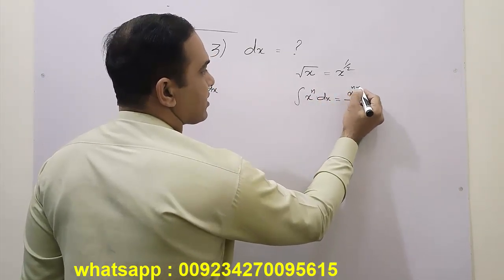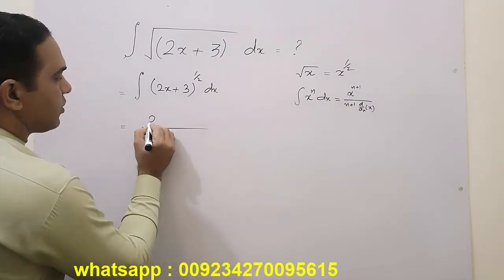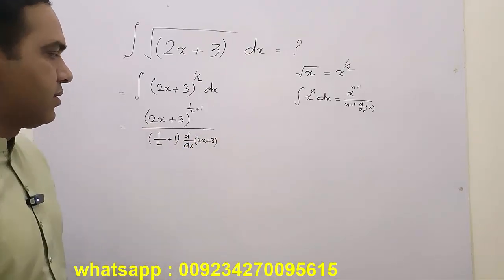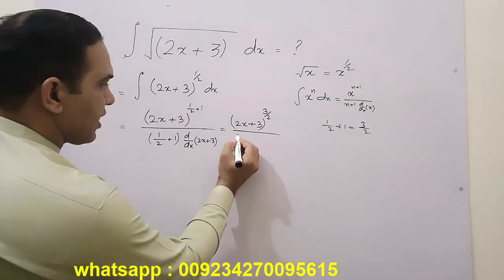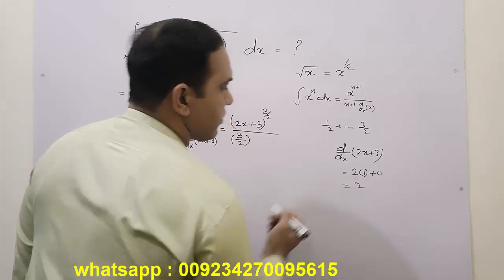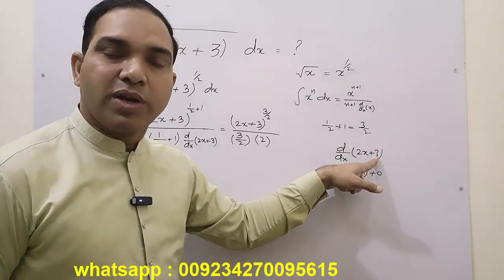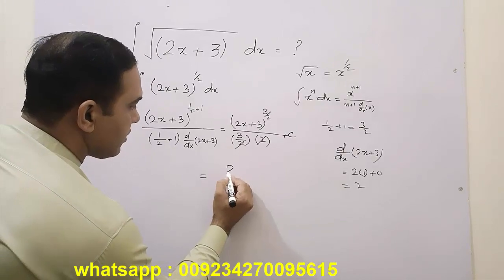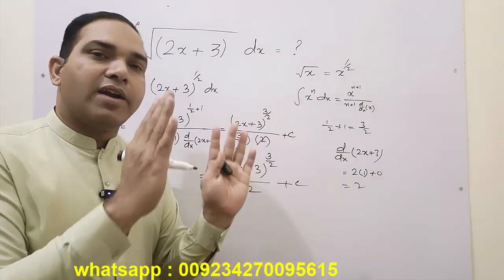Basic Integration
Integration Ch 3 class 12 | How to Solve Integration | Antiderivatives | Basic Antiderivatives Concept | Mathematics Integration class 11 | Maths Antiderivaties

Skype : muhammadhshiad01

Face Book Page : Technical Mathvbn